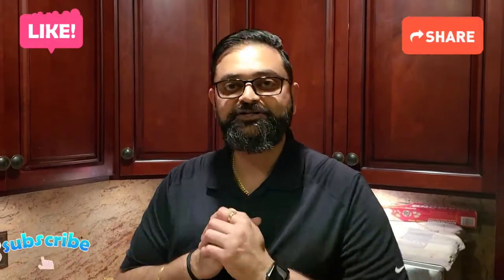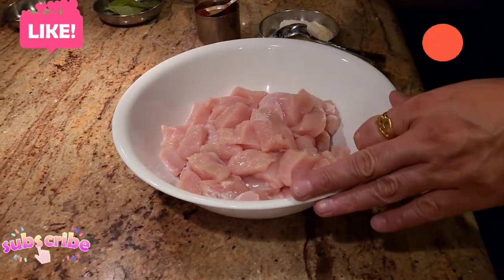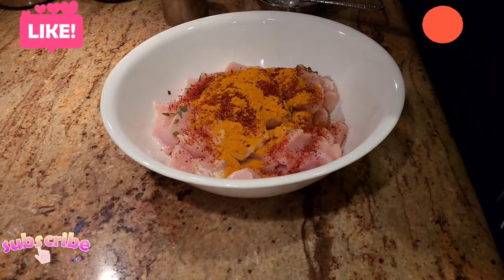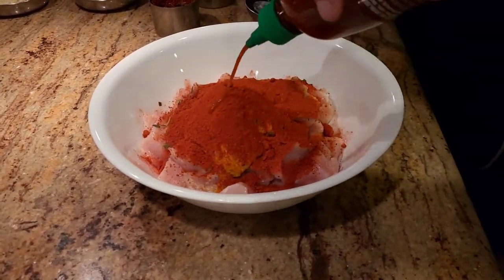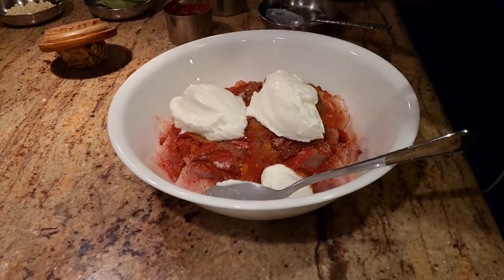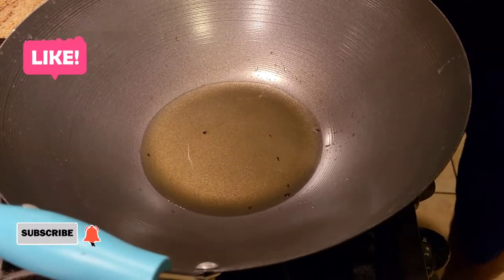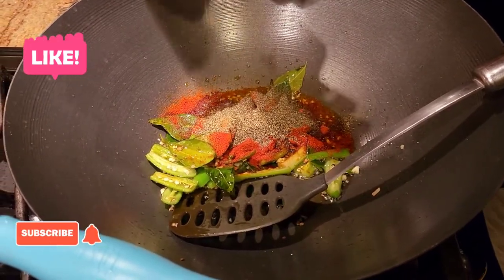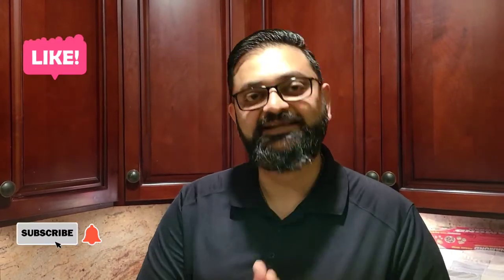Chicken 65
What's up foodies!!! Here you go with the new recipe! Let me know what you would like me make for you guys next week. Sorry for not getting out a new video last week. I promise I'll be more consistent. Love you all!!